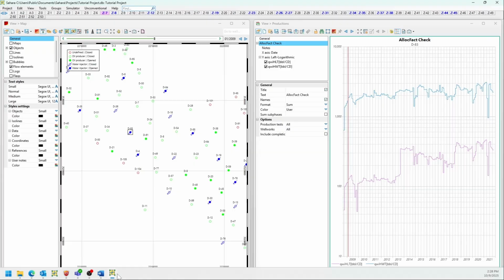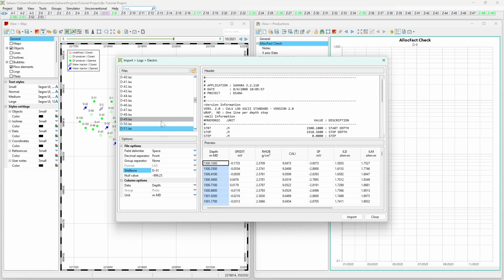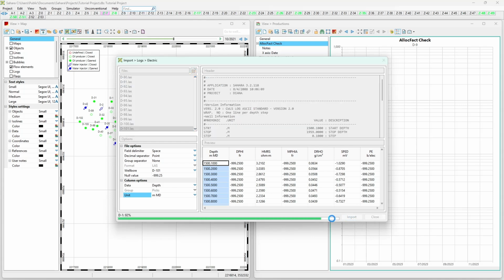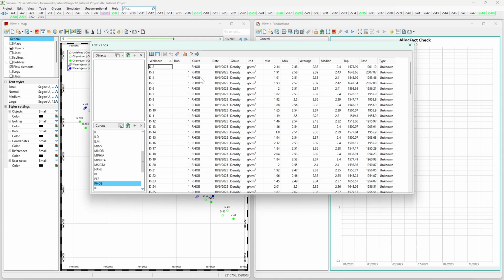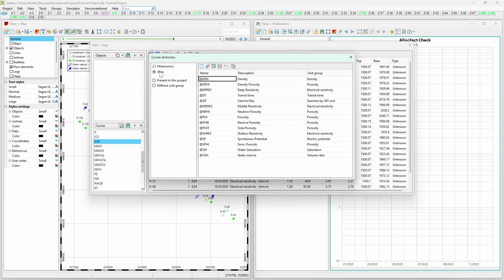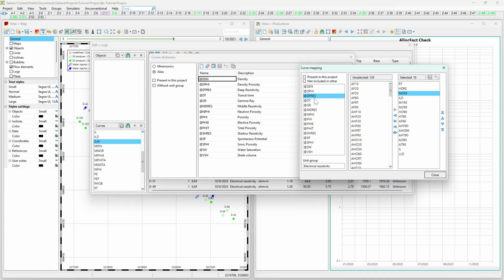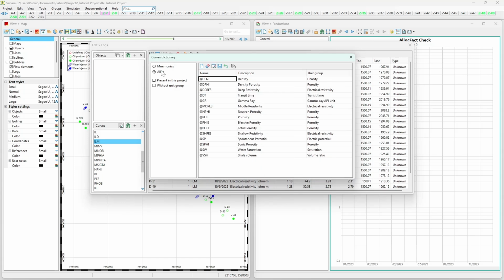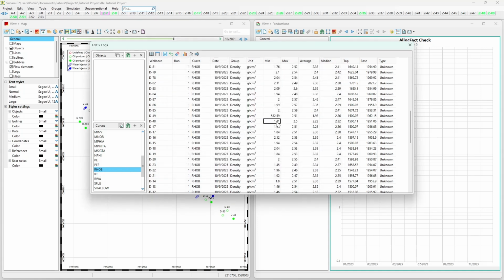Exercise 23 - Importing Logs